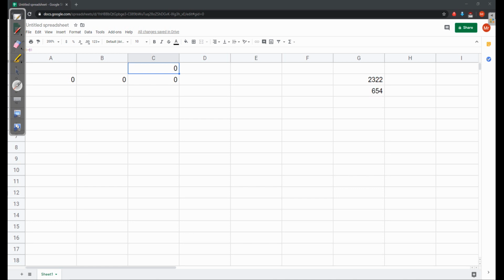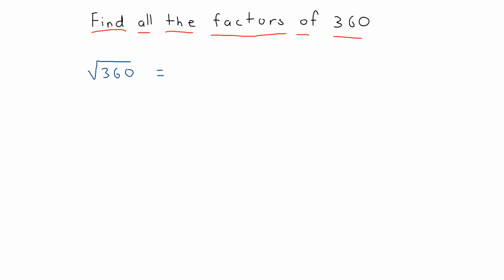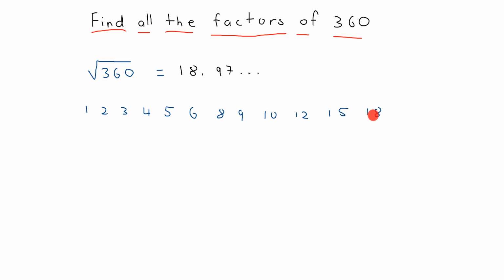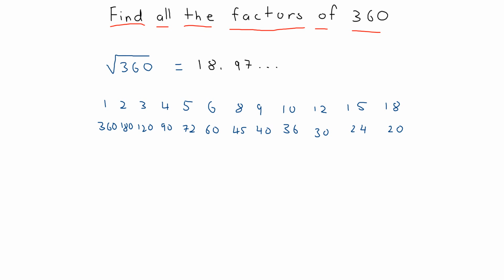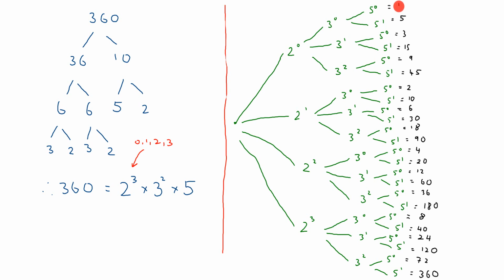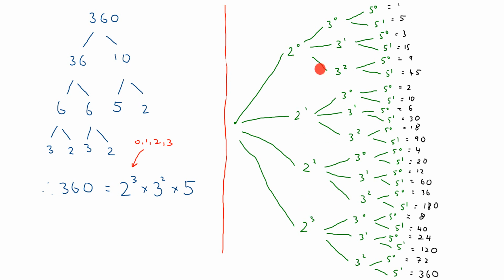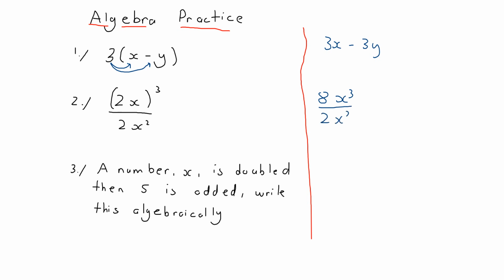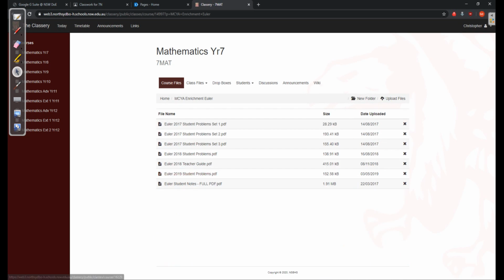Enrichment Primes Composites and Factors